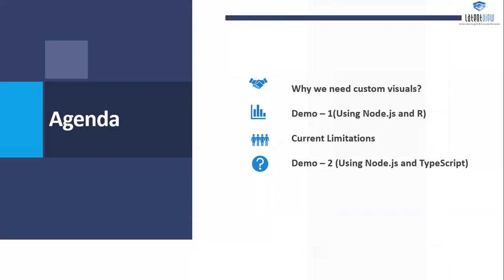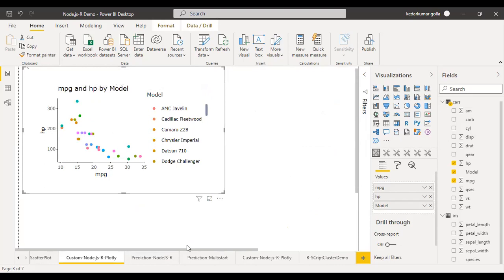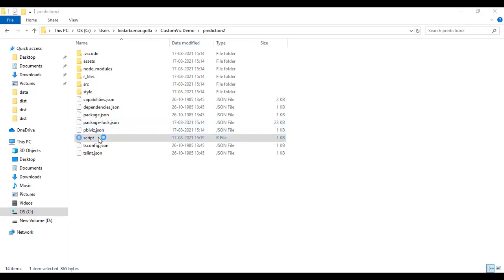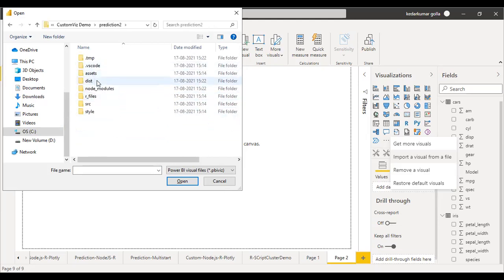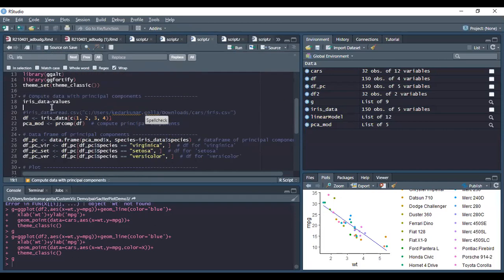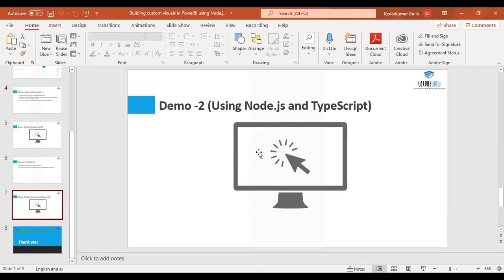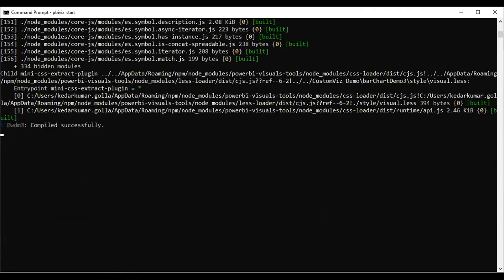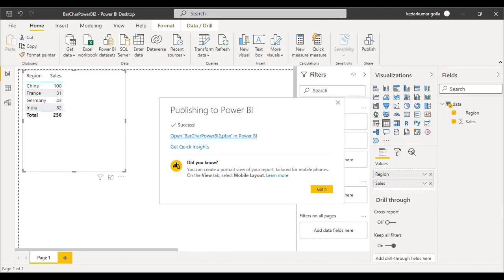Building custom visuals in Power BI using Node.js, R and TypeScript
We need custom visuals to build visualizations that are not part of Power BI software, bring in more popular, flexible and advanced features into PowerBI using robustly built visualization packages such as ggplot2, plotly, and visualize outputs of advanced Statistical and Machine Learning algorithms. This session highlights how such custom visuals can be built in PowerBI using Node.js, R, and TypeScript.